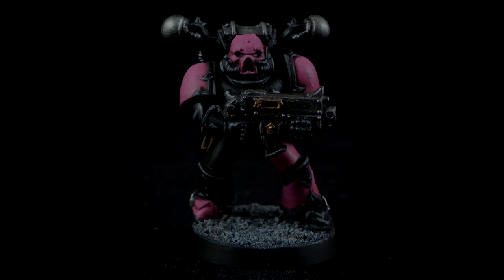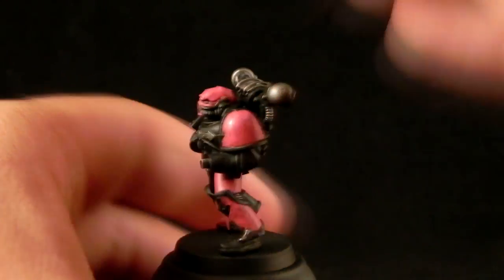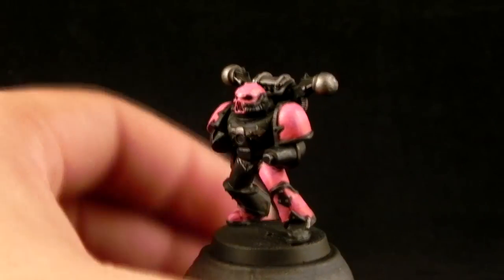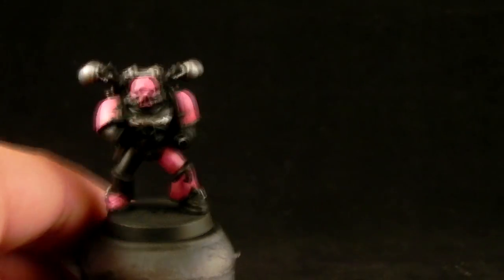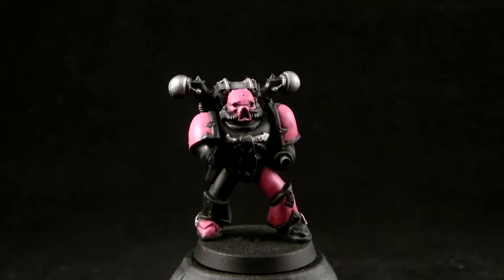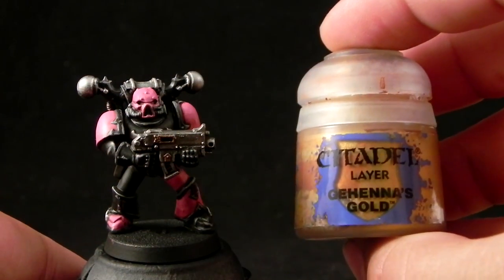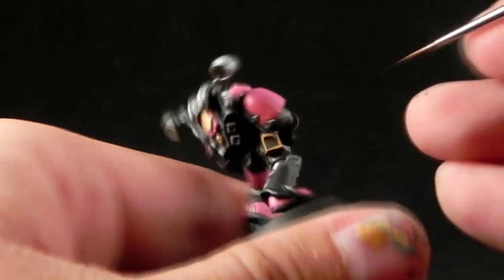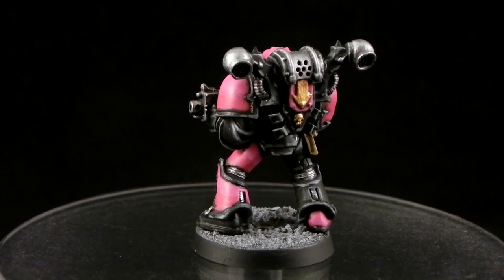How to paint Emperor's Children/ Noise Marines Chaos Space Marines pt.2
In this video I show you how I painted an Emperor's Children Chaos Space Marine for Warhammer 40k miniatures. The tutorial is made with games-workshop new citadel color Range.

Colors used:
Vallejo Black Polyurethane Primer, Vallejo Model Color black, Screamer Pink, Pink horror, Emperor's children, Leadbelcher, Iron Breaker, Balthasar Gold, Gehena's gold, Auric Armor Gold, Rhinox Hide, Scrag Brown, Balor brown, Eshin Grey, Dawnstone, Baal Red (carroburg crimson), Nuln Oil, Agrax Earthshade